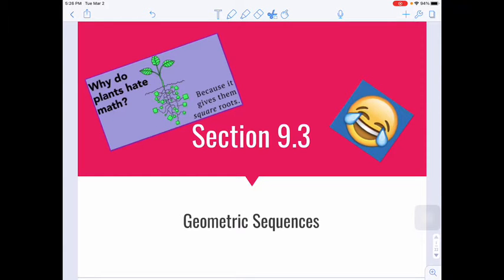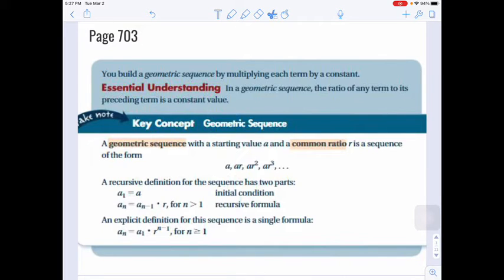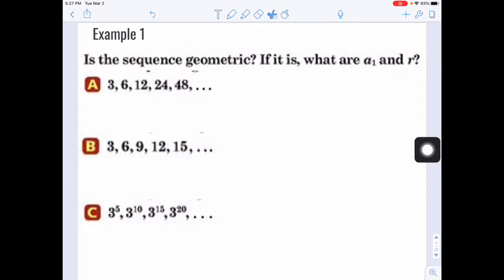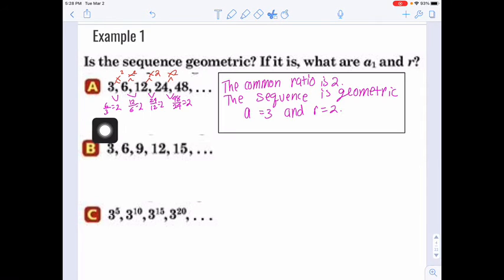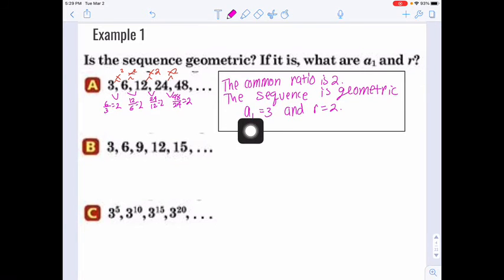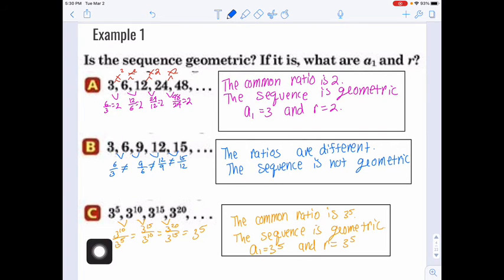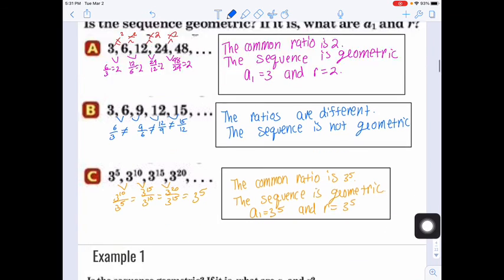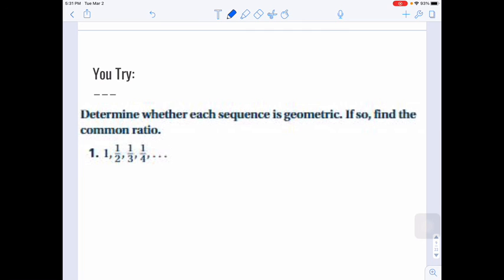9.3 Ex 1 Math 3